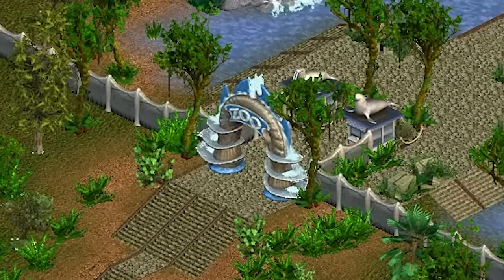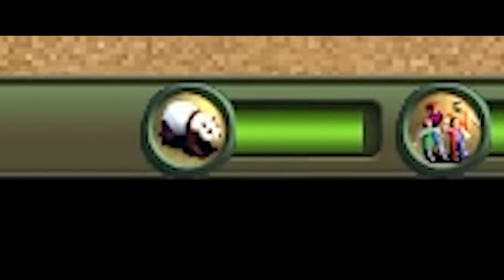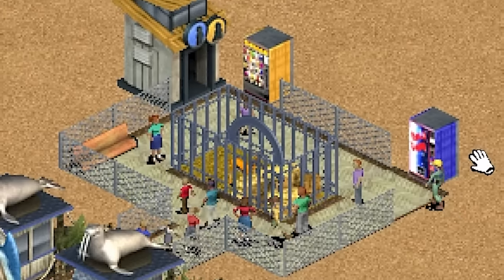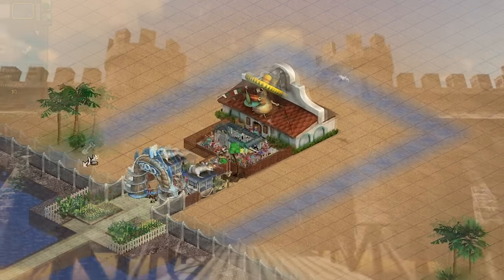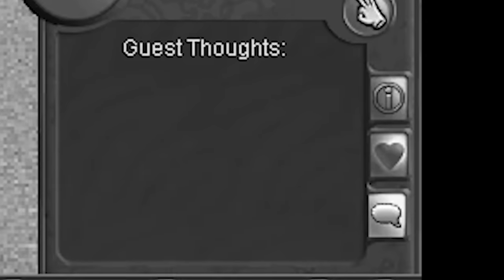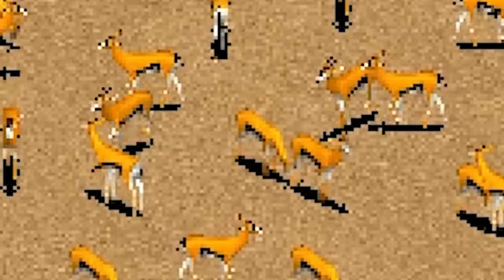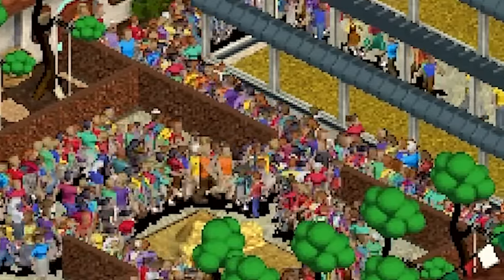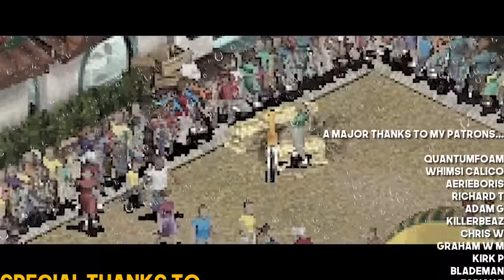Zoo Tycoon, 1-Animal Zoo.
Zoo Tycoon (2001), The 1-Animal Zoo.

Roundup on the Prairie by Aaron Kenny from the YouTube Free Music Library
Also features music and SFX and footage licensed by Envato Elements